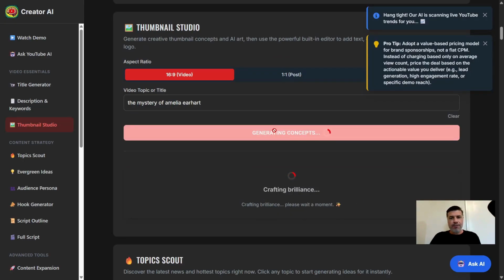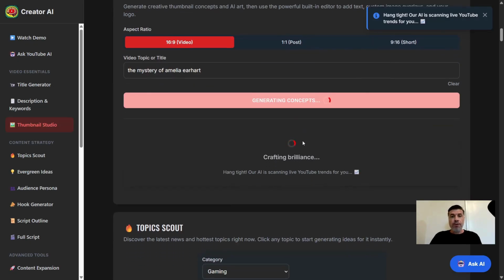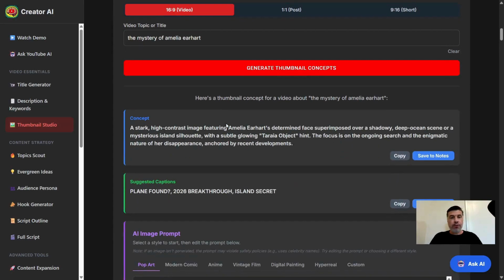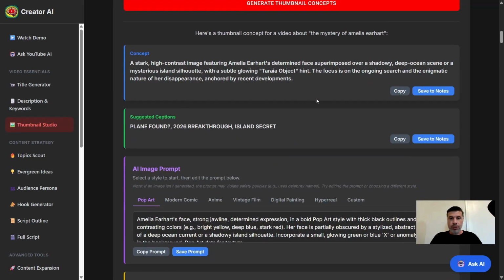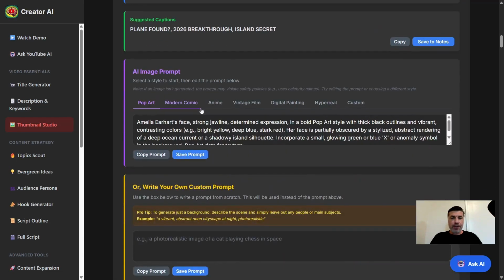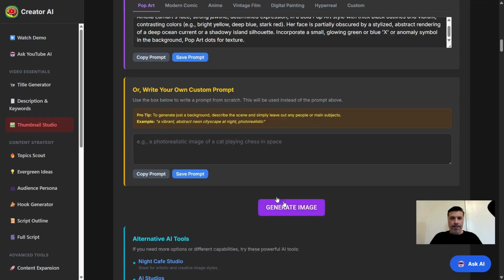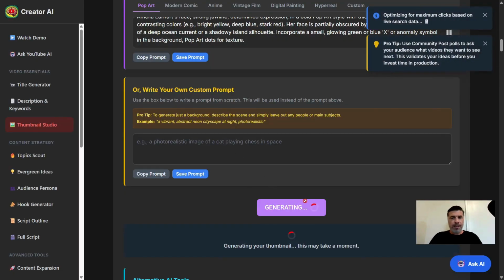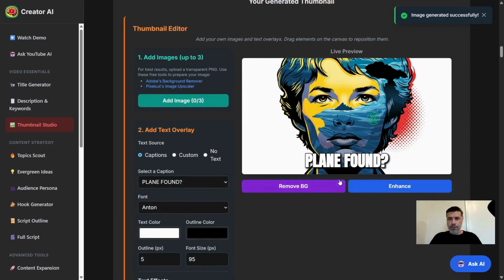Make Viral Thumbnails with YouTube Creator AI (2026)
Ready to boost your YouTube views with irresistible thumbnails? This video reveals how to craft eye-catching thumbnails using youtubecreatorai.com that grab attention and drive clicks! 🚀

Discover the latest strategies for designing thumbnails that stand out in 2026, leveraging the powerful AI features of youtubecreatorai.com. We'll walk you through creating high-contrast, readable, and engaging visuals, incorporating best practices like the 3-second rule and clear visual hierarchy. Learn how to use this incredible tool to analyze your current thumbnails, generate new ideas, and even recreate successful designs, ensuring your videos get the click-through rate they deserve. From optimizing dimensions to using compelling text and imagery, get ready to transform your channel's visual appeal.

💻 Try YouTube Creator AI for free at youtubecreatorai.com